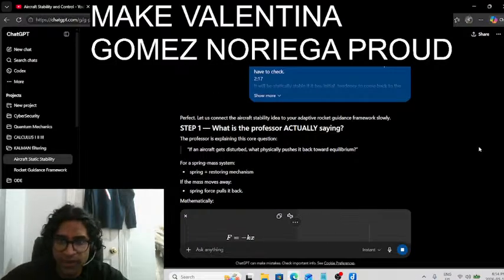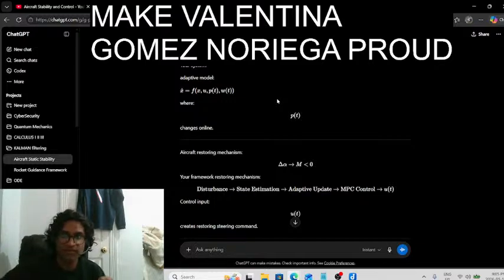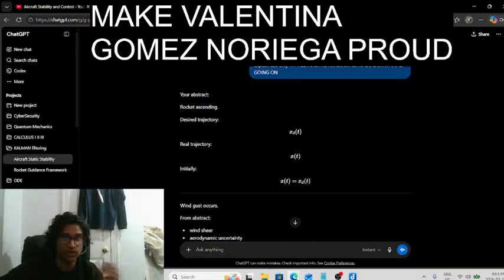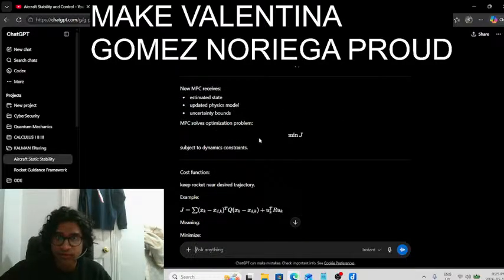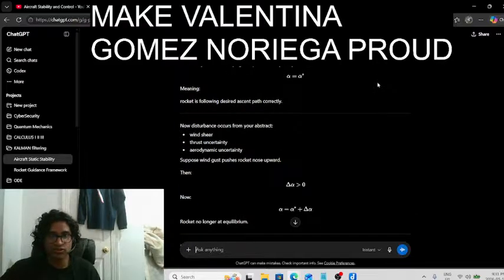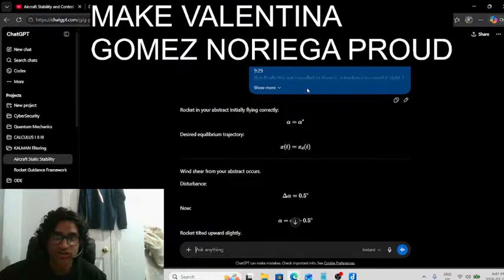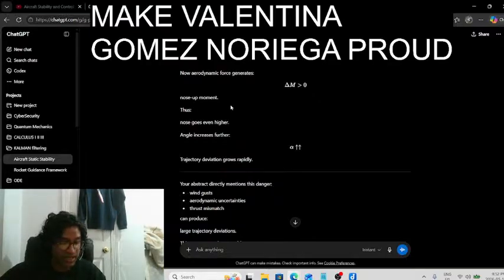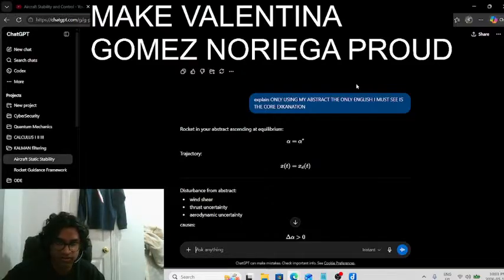Ordinary Differential Equation Lecture 1